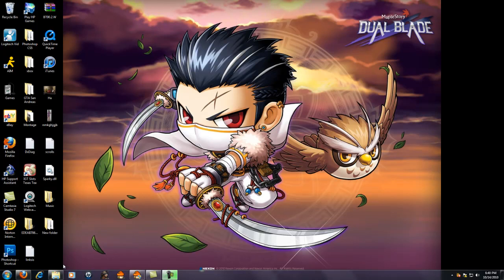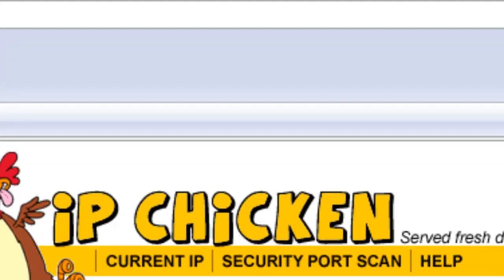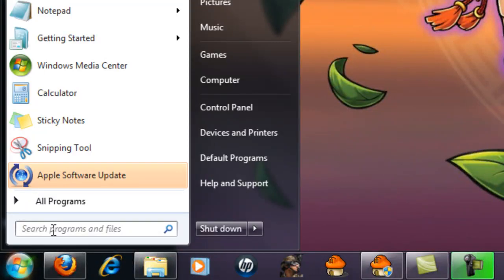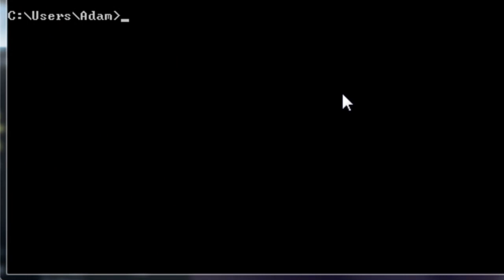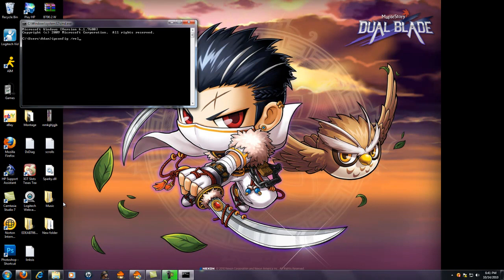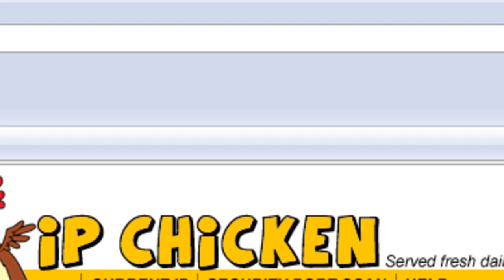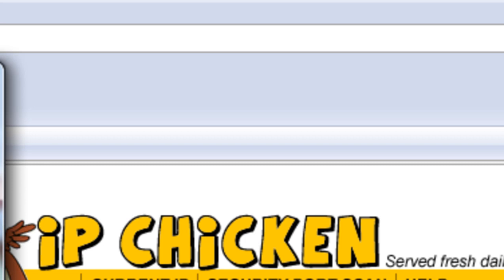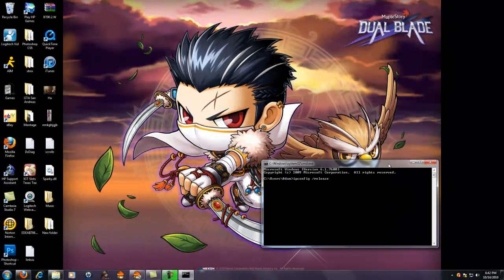How to change your ip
this is a vid on how to change your ip
im not responsible for anything dat happens to u or your computer.